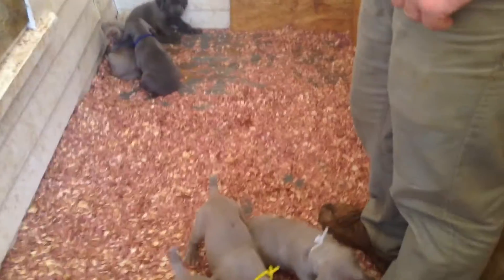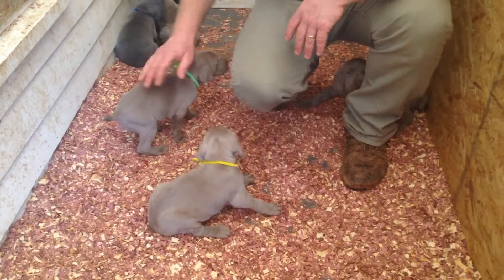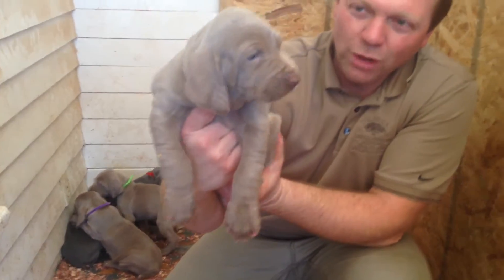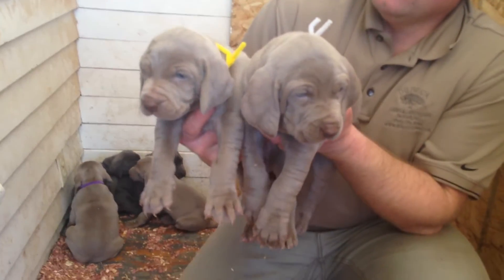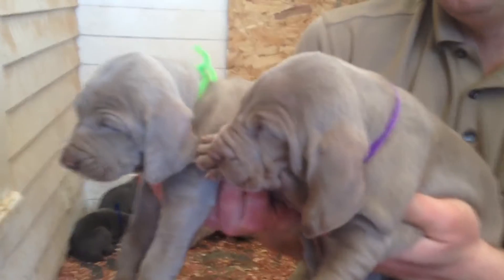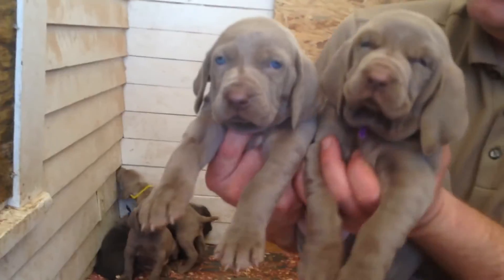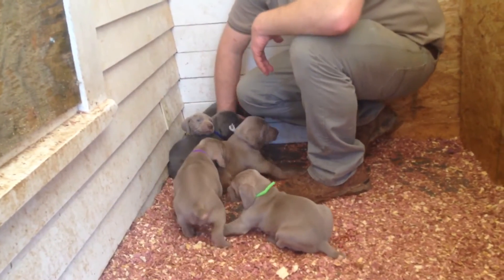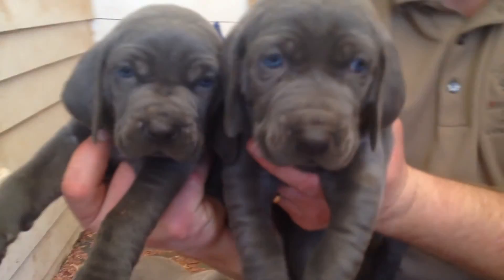Cupid & Vixen 4 Week Update 3/7/15